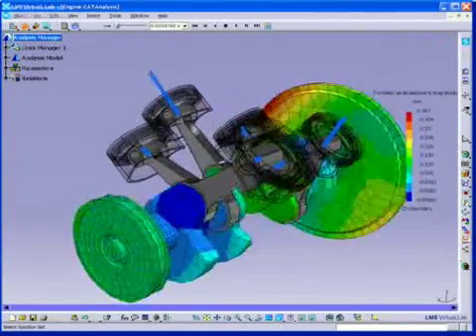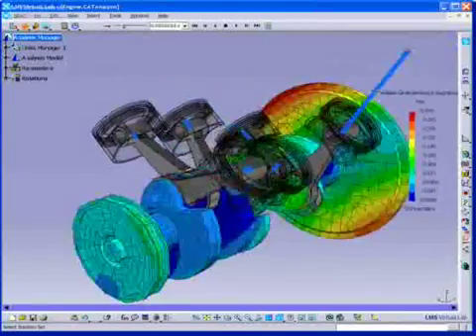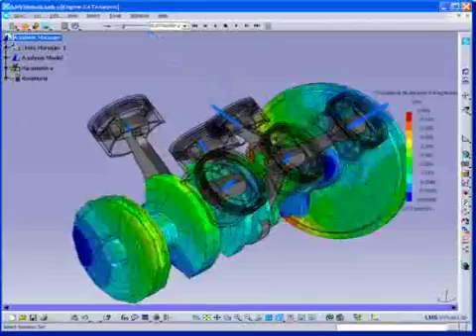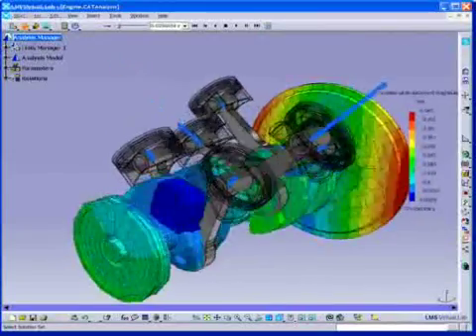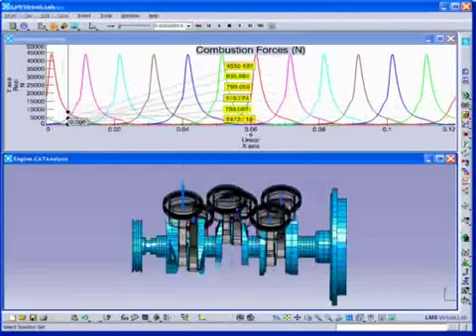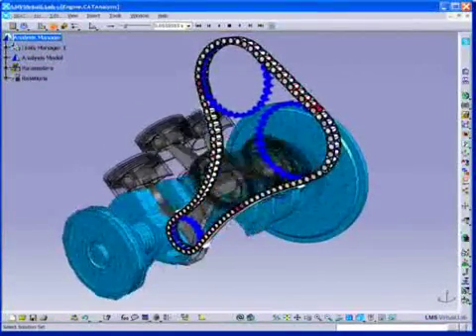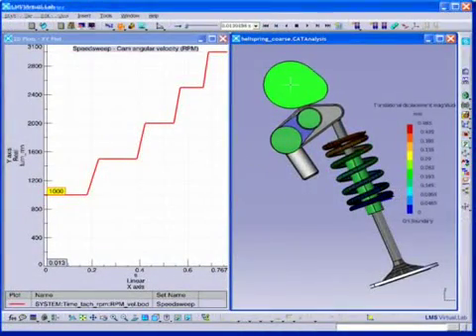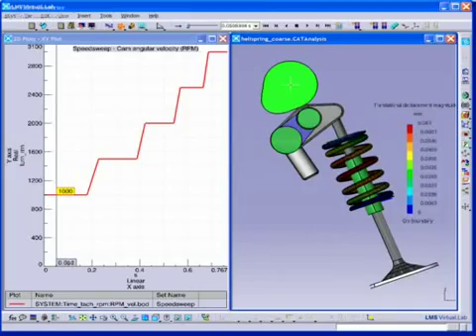Demo Movie Powertrain Motion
LMS Virtual Lab Demo Movie Powertrain Motion